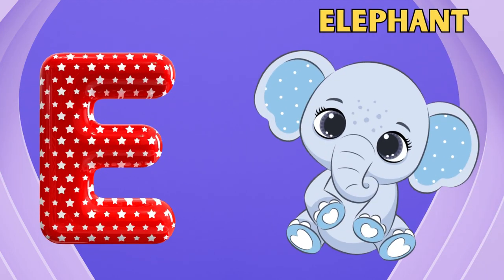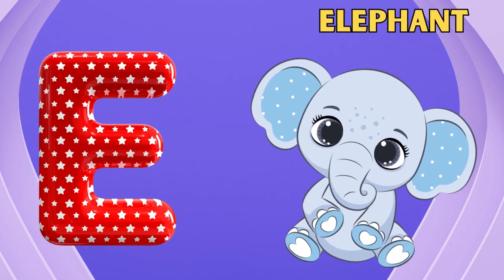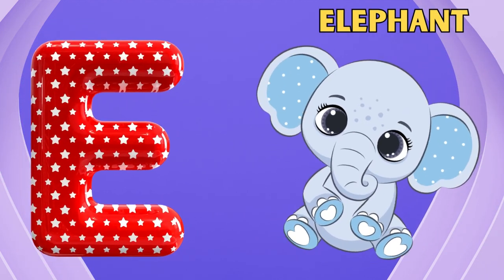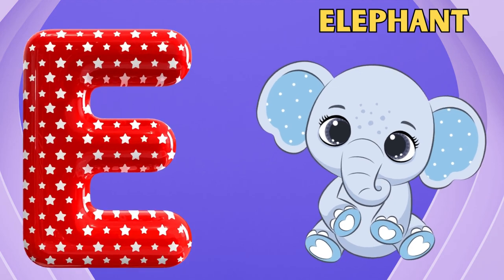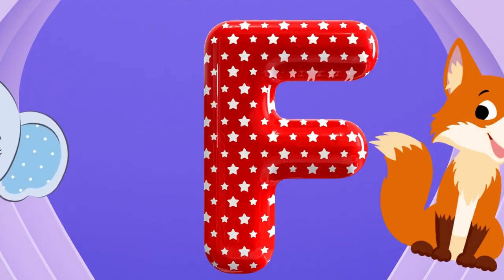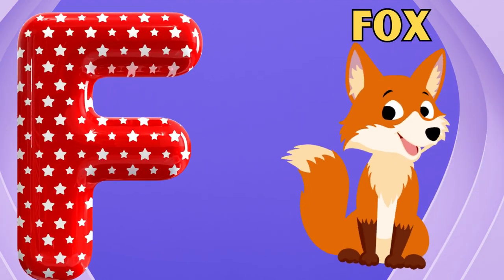ABC song | Phonics Song | nursery rhymes | a for apple | abc phonics song for toddlers